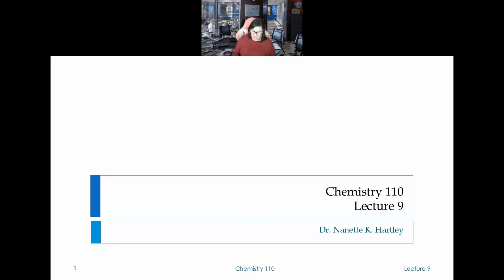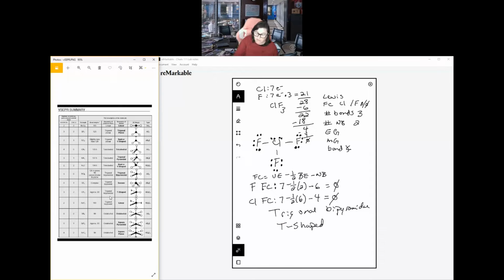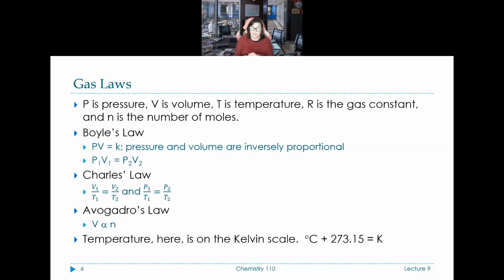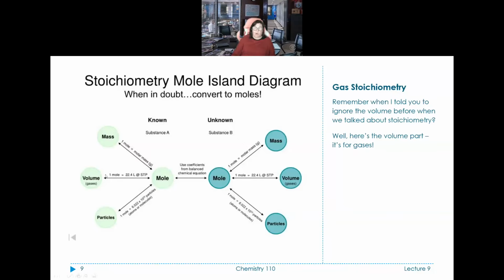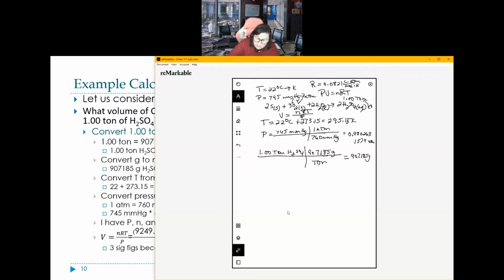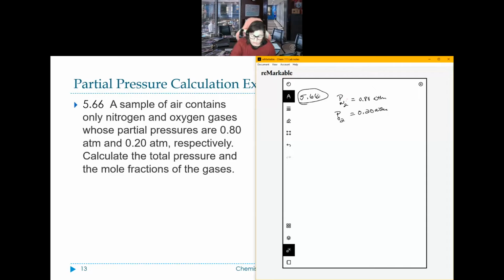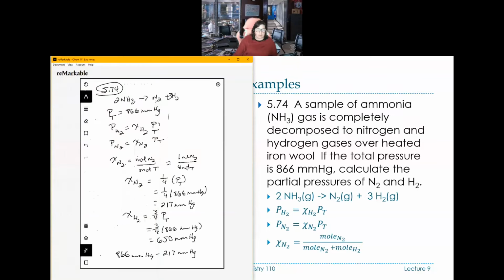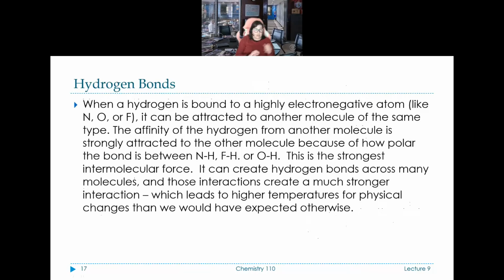Lecture 9 Spring 2022